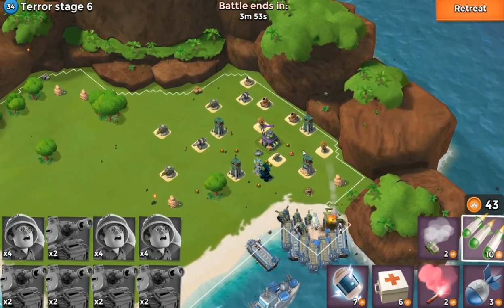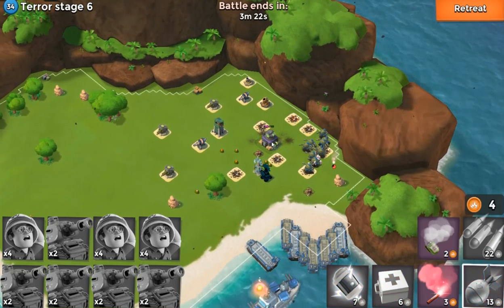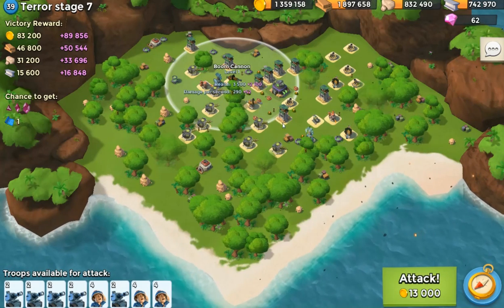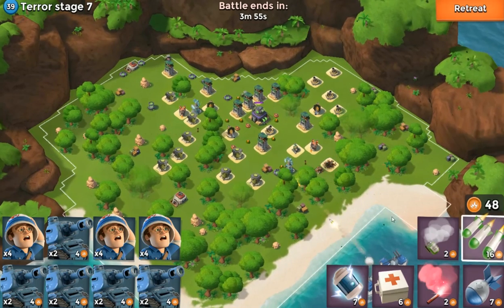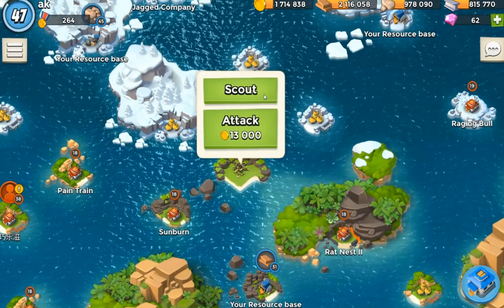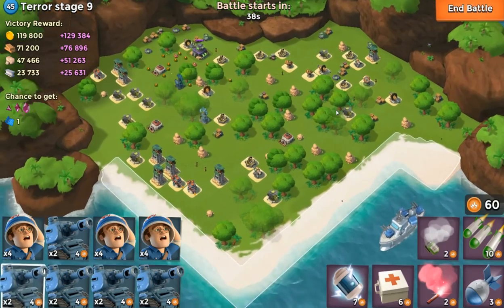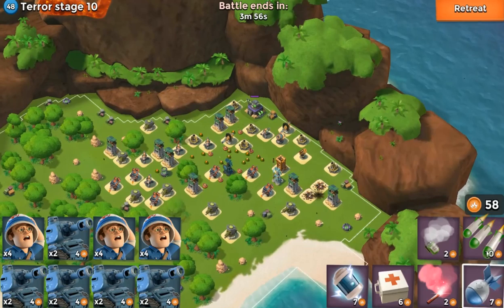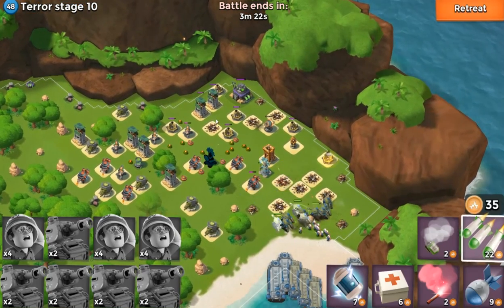April. 17 2015 Boom Beach: Stage 6 to 10: Dr. Terror: Tank/Medic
Looking to join a Task Force.

Looking for a TF25 or TF50 doing mid-level OP's.
I have always attacked, when TF Op is available.
Looking to join a friendly/respectful/English speaking TF.
I'm looking for a TF that has plenty of Intel but need some extra punch to do mid-level OP's.
Looking for rewards from a TF25 that does Hacksaw or a TF50 doing Mambo 6-7 time per week.
If you have a TF that has a spot open, please send an email to give the name of your TF.

Armory 18
Tank 12
Medic 7
Rifleman 13
Heavy 12
Zooka 13
Warrior 8
Grenadier 2
Artillery 19
Barrage 14
Gunboat 17
8 Landing Craft levels 14/14/14/14/14/16/16/17
*Important* I will only earn 8-12 Intel per week clearing 14-15 stages of Dr. Terror and the occasional attack on a player base.

If you have a secondary account, join my 95% casual alt Task Force and come say hello : Florida Boom